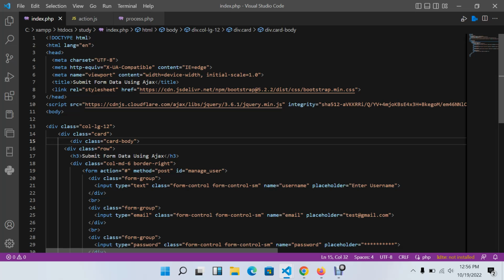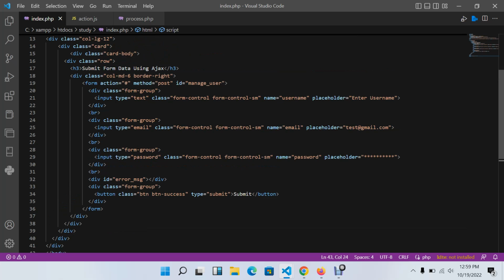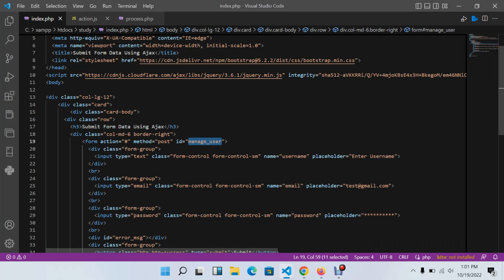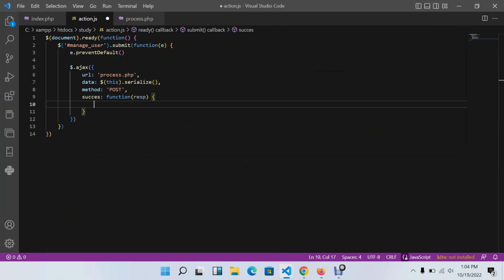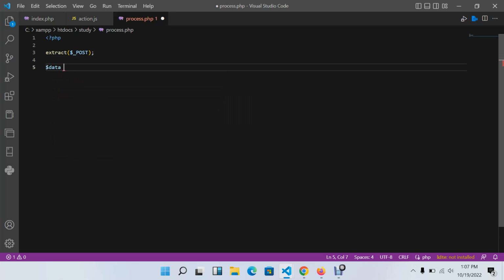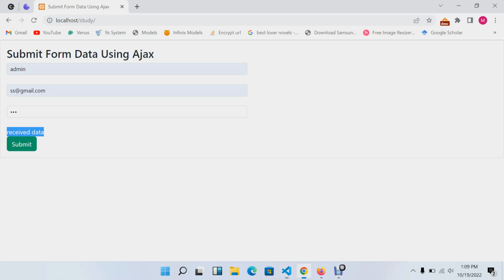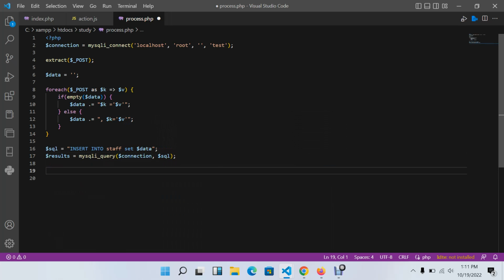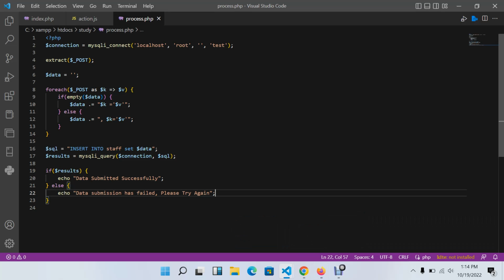How to submit form data using AJAX, PHP and MYSQL without refreshing page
In this video you'll learn how to submit form data and store it into MySQL database using Ajax and PHP without refreshing your page every time .